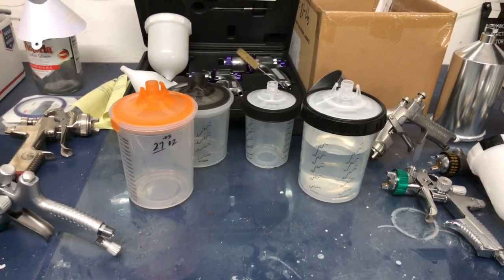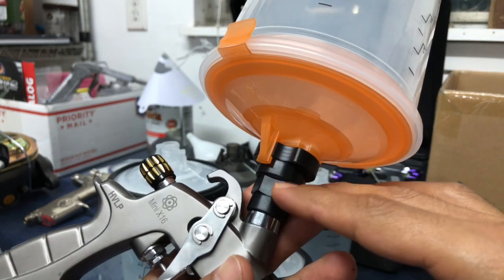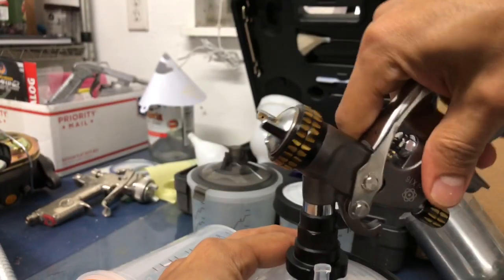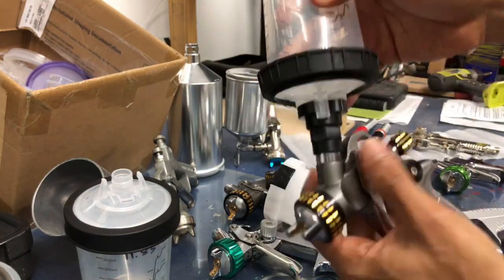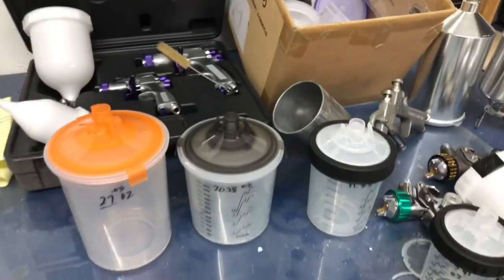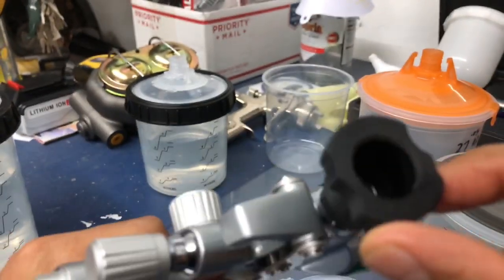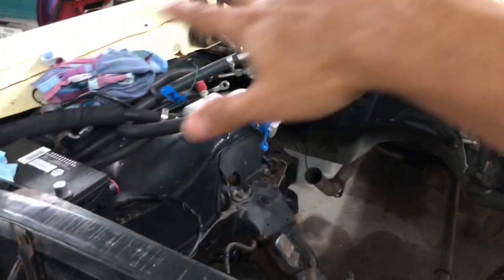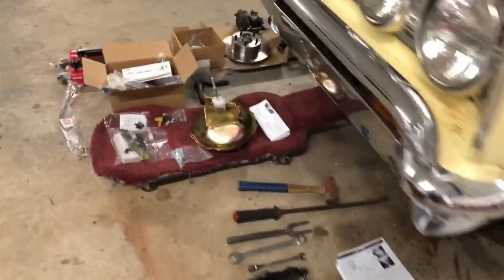BETTER Than 3M PPS Cup System? - De Kups, PPS, or This?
Become a DIY auto body pro! Get a FREE A-Z Guide on how to paint your car here!

Hey, it’s Tony from LearnAutoBodyAndPaint. Today, I want to the audience to help me with a big decision. Our topic today is, “Better Than 3M PPS Cup System?”

We are setting up a new system here. This will be cheaper than the 3M PPS System, which is very expensive.

I will be needing some of your inputs because I am trying to create a package which will soon be available on Zoolaa.

I will quickly go over what I have here. This is a brand new alternate PPS Cup System. It is a clip-on style which I am testing out. I also have the DeKups System, but it is too big and I don’t like it at all.

Let’s take a look at this. We have the 125 or 200 micron filter. They say if you are shooting with waterborne, you need to use a 125 micron, while solvent-based paints use the 200 micron because the paint is thinner. However, I think that 125 micron is good and way more than you need. Check out the video as I do a short demo on how to pop it in.

I’ve been testing it for leaks and so far, I didn’t see any. However, I suggested that the manufacturers should put in four clips and not just two, just to be sure.

Continue watching the video.

I think these will break over time, and the whole system is disposable. But, these will last for quite a long time.

I am in the process of testing everything out. I used to have problems with leakage with the DeKups System. So far, I didn’t have any with these new system. What I also do is wrap a little Teflon tape to prevent leakage, before you pop it in the adapter.

The last thing you really want is a paint drop on your paint job. A drop of clear coat is not bad, but base coats will give you an issue. You will need to dry sand and re-base it.

Here’s the question. If I were to put a package together, what cup size do you prefer? We have the standard size, which is 600 ml or a little over 20 oz. We also have the 800ml or 27 oz, then we also have the 350 ml or 11.83 oz. Lastly, we have the 160 ml or 5.4 oz. Let me show you these on the Atom Mini X16 Spray Gun.

It replaces the 120 ml or 4 oz standard cup which comes with the Atom Mini X16 Spray Gun. If you replace it with this cup system, it gives you a little more with a nice size.

The cool thing here is you can pop it off and replace it with another cup system.

I am working out a package with the manufacturer so I can offer you an affordable system which will be available on Zoolaa. I agree, these systems are freaking expensive! So we will have one affordable for the auto body community soon!

Let’s take a vote! What size do you prefer? The 800ml, 600ml, 350ml or 160ml. It seems you like the big momma? Will you be interested in getting the entire package? Like different sizes in one pack?

I really appreciate all your inputs. It really helps me a lot to decide and work on a package with the manufacturer.

It’s Tony from LearnAutoBodyAndPaint. Thanks everyone for joining me today. For all of the newbies here, don’t forget to grab your FREE 85-Page Auto Body And Paint Manual and get started with your own custom car projects.

Check out the LearnAutoBodyAndPaint VIP Course to get comprehensive and in-depth information to help you get pro results on your own projects. You get over 72 hours of training videos, e-reads and downloadable information that you will definitely love!

Cheers! Talk soon!

Tony